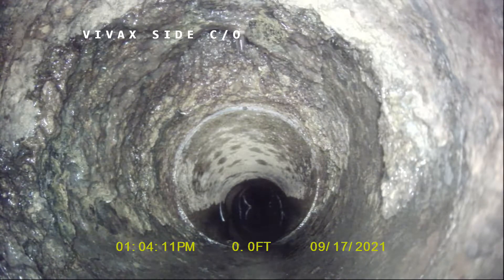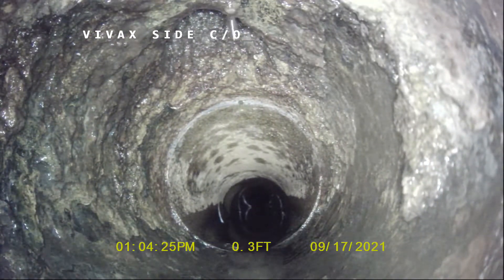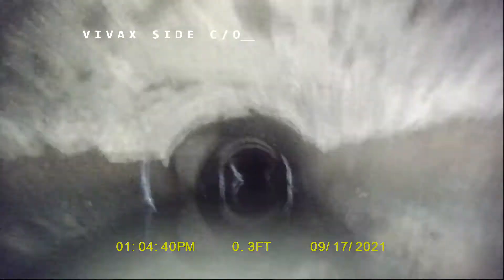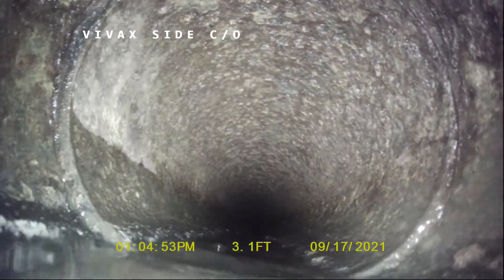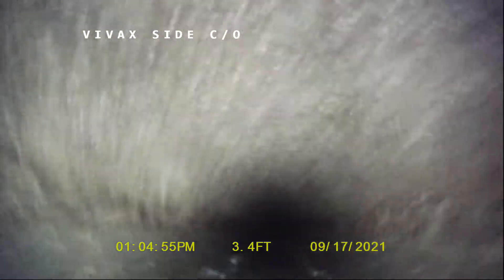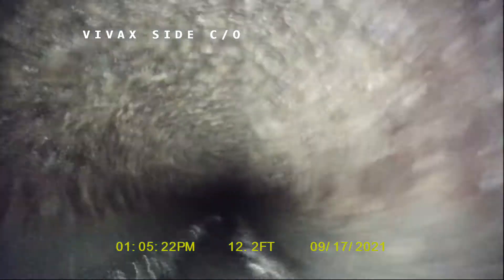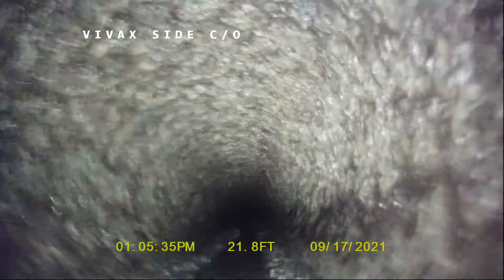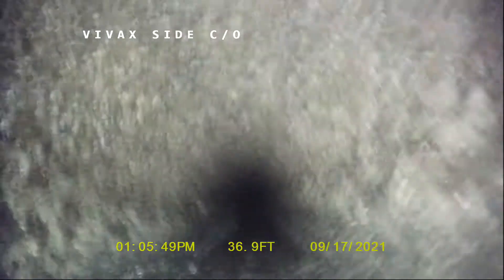Vivax-Metrotech D34-HD camera. See the D34 do a 110' inspection in a 4" steel pipe.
In this video submitted by Beetlehoser LLC the D34-HD was used to inspect this recently cleaned line.